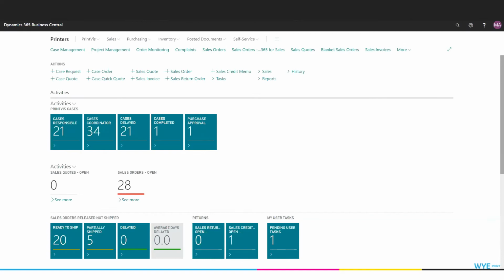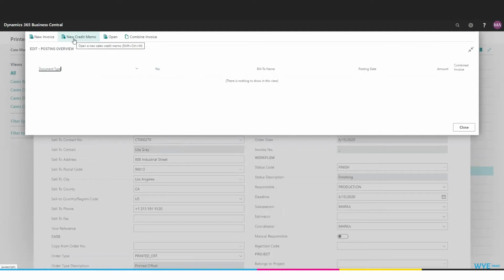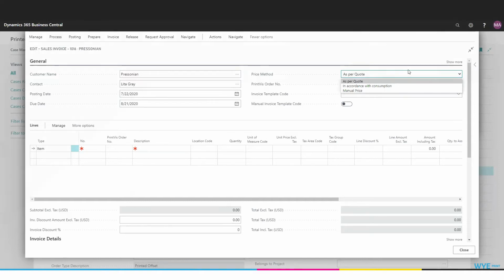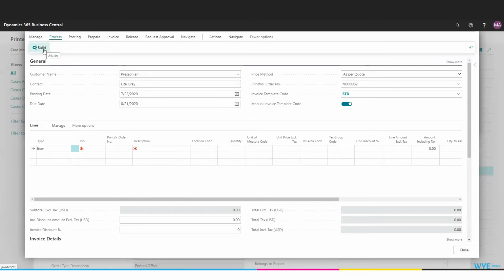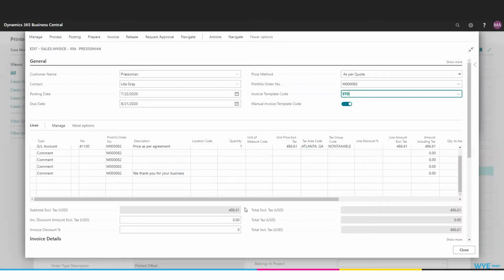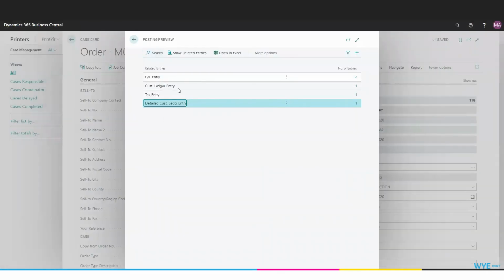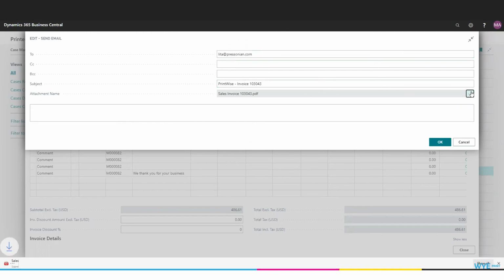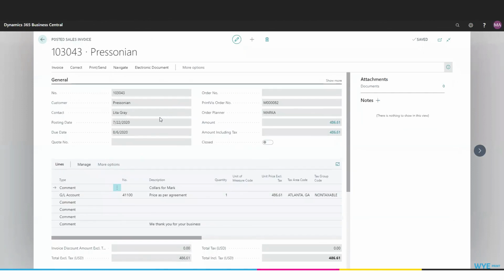How to Invoice a Job in PrintVis | Wye Print